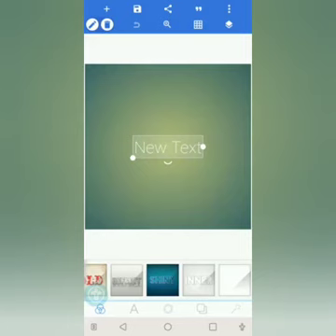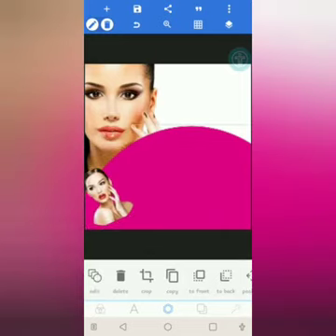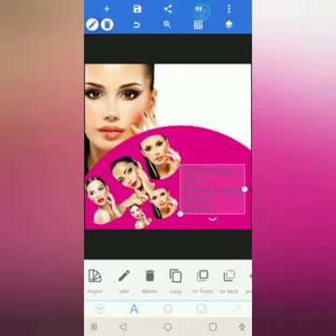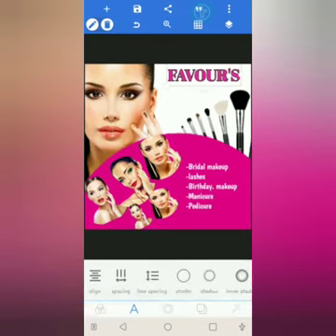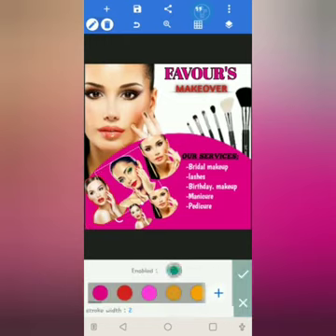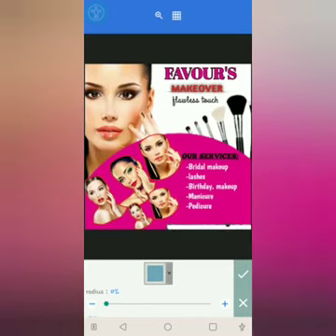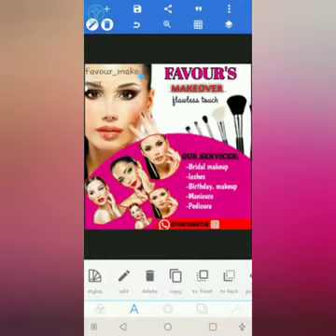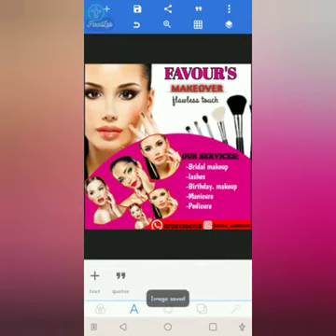Smartphone Graphic Designs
We're now in a world where u can do absolutely anything with just ur smartphone.Graphic designing is one of them.
Watch the video to understand the magic your android performs.